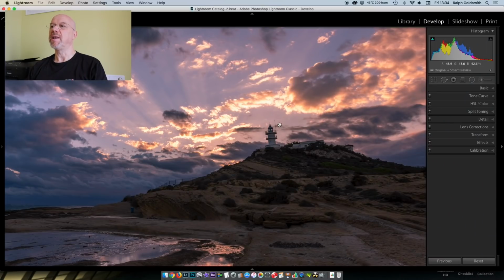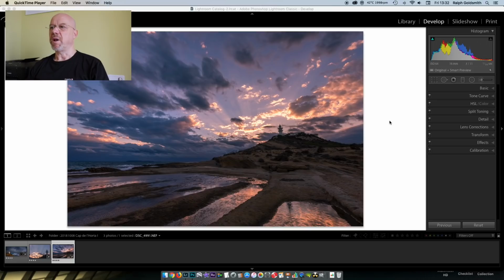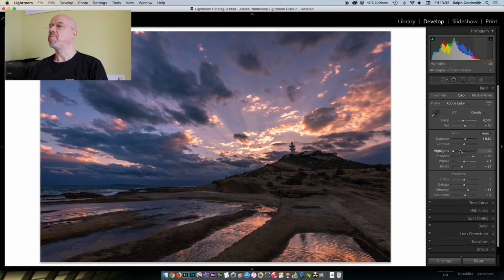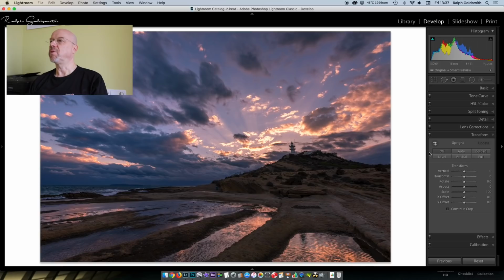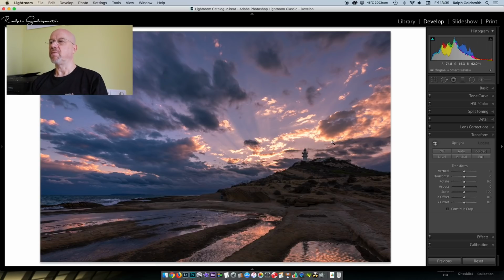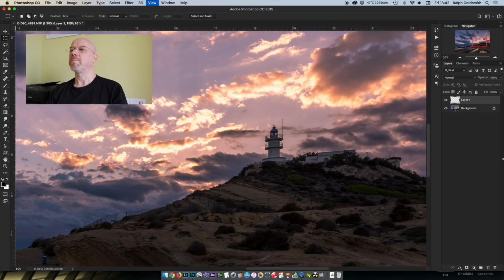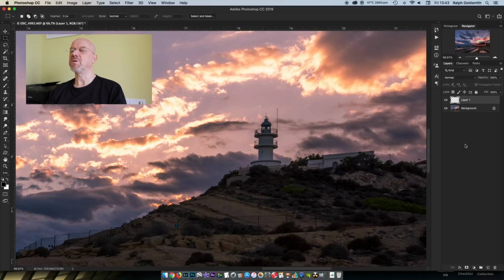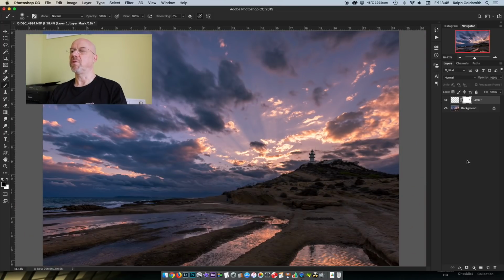Fixing Wide Angle Distortion In Lightroom and Photoshop for Landscapes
Wide angle lenses are great, they have wonderful effects on perspective and they provide a view of the scene that is very different from the way the eye normally sees it. The problem is the effect they have on straight lines in an image. A common occurrence is the leaning of vertical lines that is normally referred to as Converging Verticals. For a lot of landscape image that might not matter but, in some cases, the effect can ruin an otherwise lovely picture.

In this video, which was a request from one of my subscribers, I'm going to show you how I use a combination of Lightroom and Photoshop to correct the distortion in an image of a lighthouse.